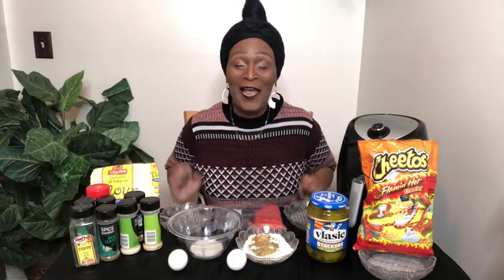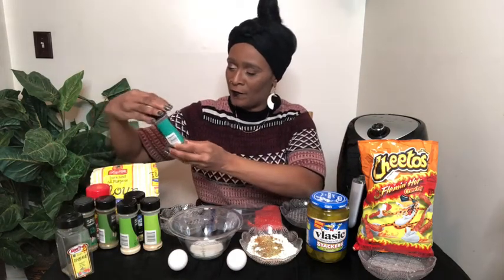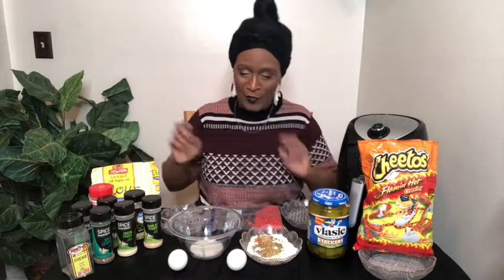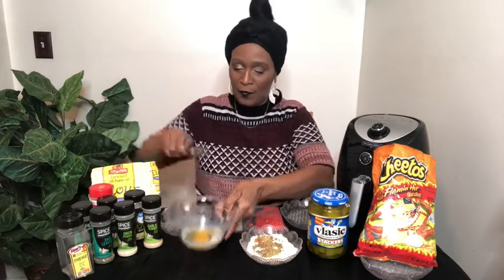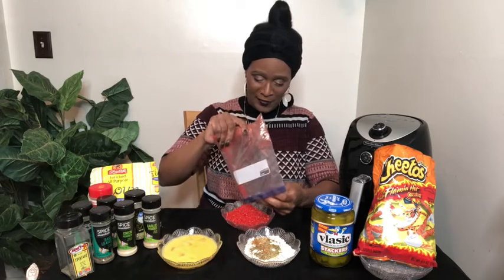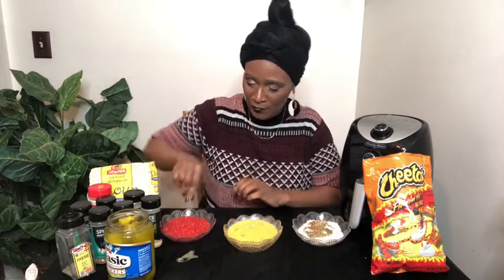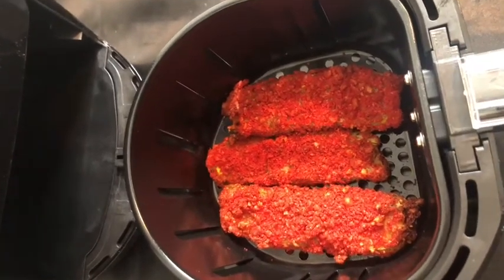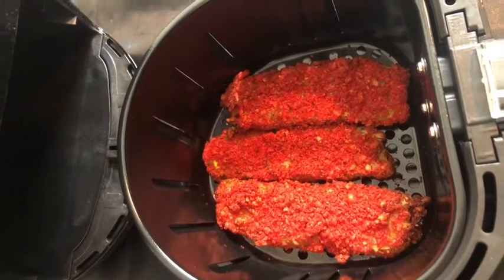HOT CHEETO FRIED PICKLES +TOSHPOINTFRO RECIPE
Hot Cheetos Fried Pickles +Toshpointfro Recipe, I really enjoy making and eating these fried pickles. I could not find my food processor so I had to break out the hammer 🔨

I hope everyone enjoyed the video and try this recipe with me. You will not regret it!!

Enjoy Sweethearts!!

SEND ME SOME MAIL:
Positive Energy Only ASMR/Mukbang

For Comments, Questions I can be reached at the email below:
Subject Line - Comment or Question

All content on this channel is Kid friendly and comply with the Children's Online Privacy Protection Act (COPPA)